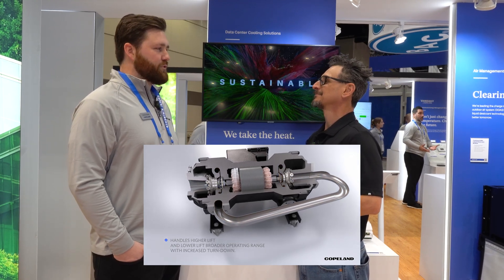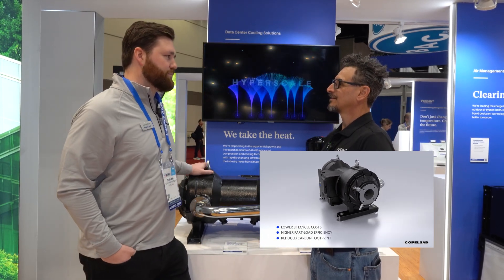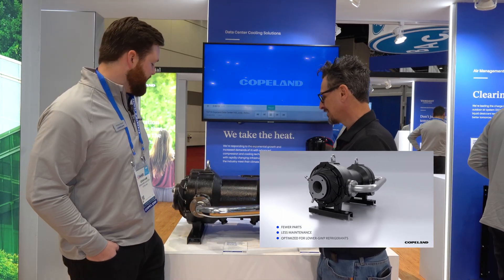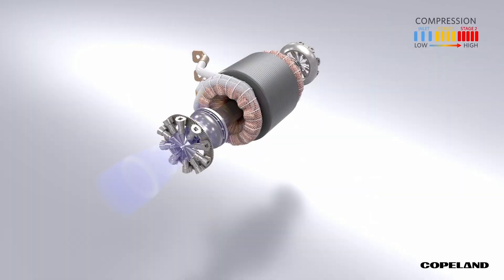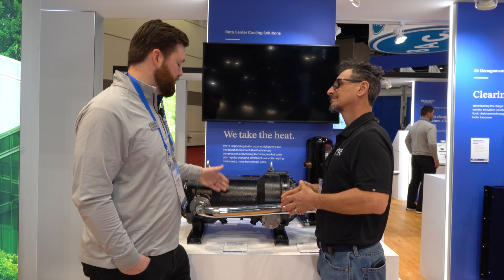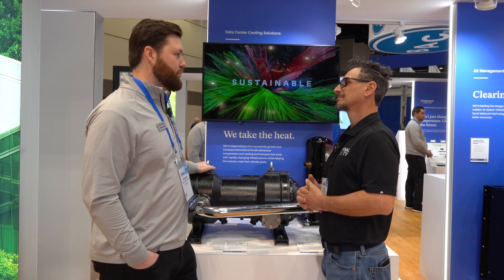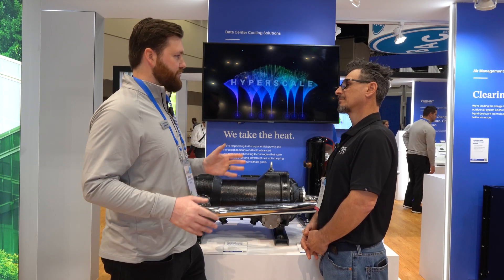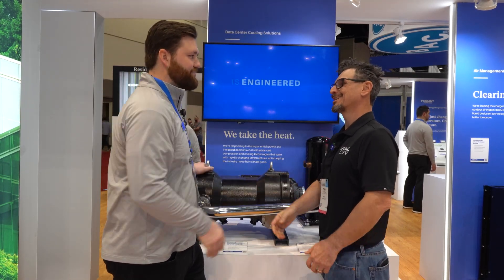Copeland Oil-Free Centrifugal Compressor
In this video, we explore the Copeland oil-free centrifugal compressor featuring AeroLift bearing technology—a patented design that eliminates the need for magnetic bearings by using refrigerant vapor to create a frictionless lift.

Key highlights:

No oil, no magnetic bearings
Dual-stage impellers for higher lift applications
Optimized for data centers and air-cooled chillers

We also cover:
How the AeroLift system levitates the rotor
Why it’s well-suited for air-cooled systems in water-scarce environments
Integration with VFDs and system PLCs

Perfect for HVAC engineers, designers, HVAC service technicians and anyone looking to understand Copeland’s approach to oil-free centrifugal technology.